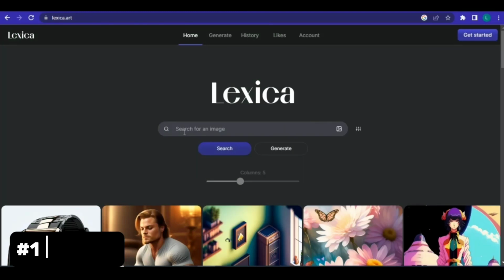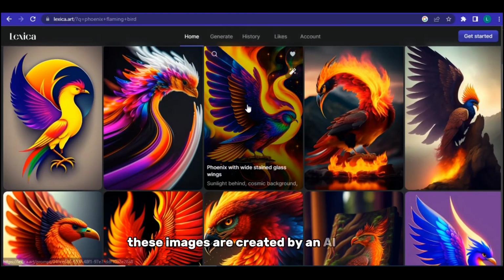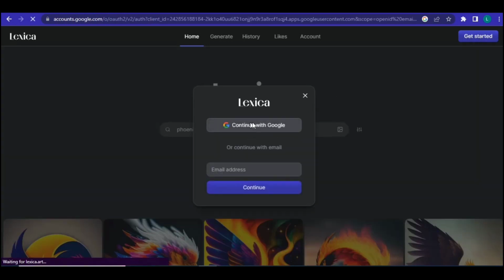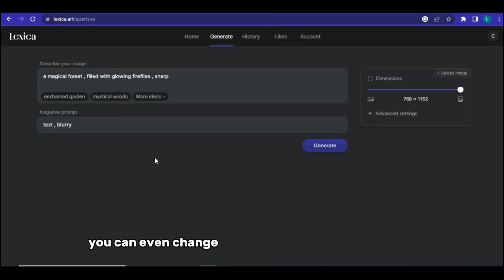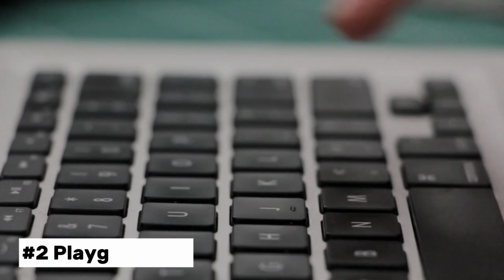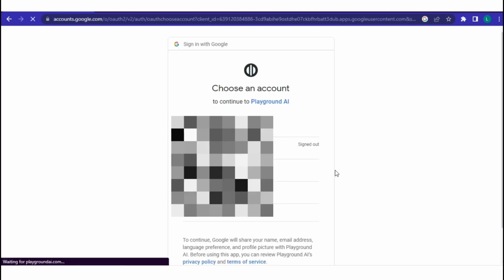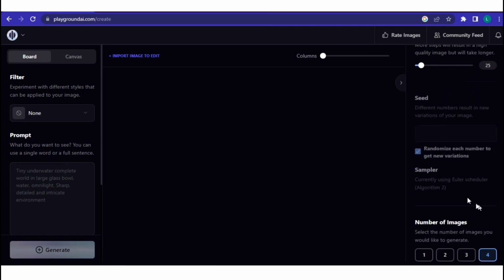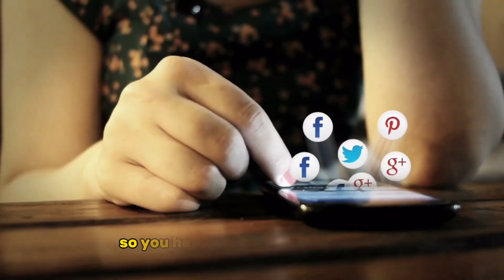CREATE And SELL Your AI Art Easily ! $400/A Day | Make Money Online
"🎨 Create & Sell AI Art to Make Money Online! 💰

Want to earn online? Learn how to make beautiful art with AI and turn it into cash. Watch this video to find out how to make money by creating and selling AI art. We'll show you the easy steps to follow, from making art to selling it online.

0:00 Intro
0:25 lexica
1:33 playground ai
2:31 Selling ai art